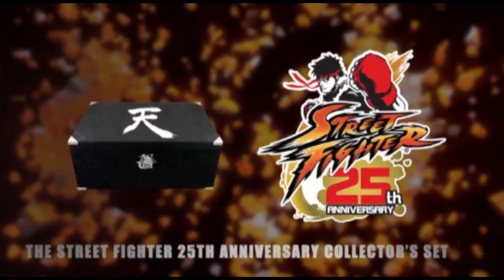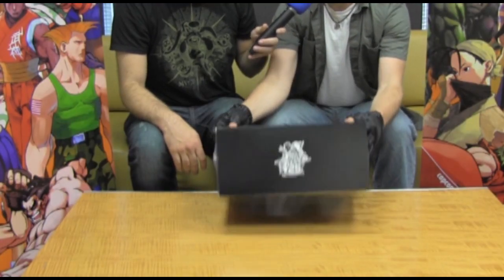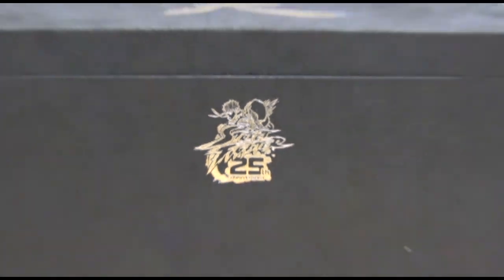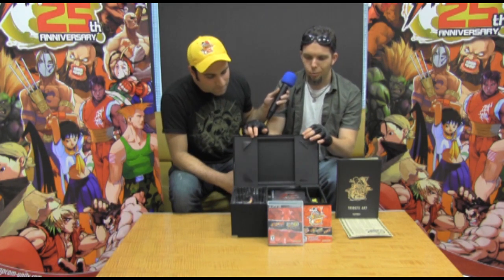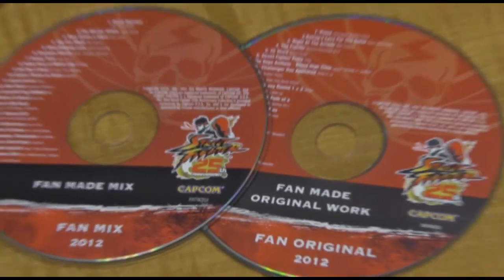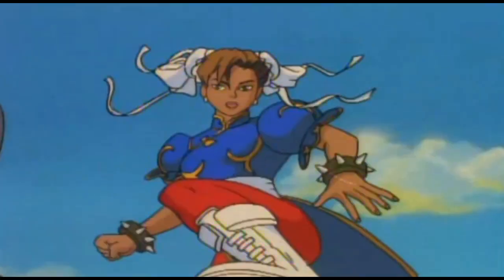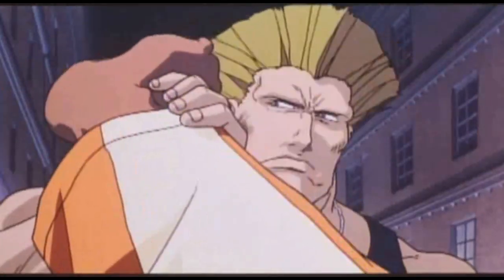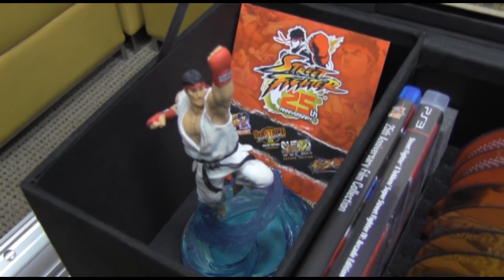Street Fighter 25th Anniversary Collector's Set UNBOXING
Chris and Andrew go through EVERYTHING conatined in the Street Fighter 25th Anniversary Collector's Set. Four games, an exclusive documentary, costumes, DLC, Street Fighter TV episodes, movies, anime, an 11-disc soundtrack, art book, Ryu bust, and quite possibly more!